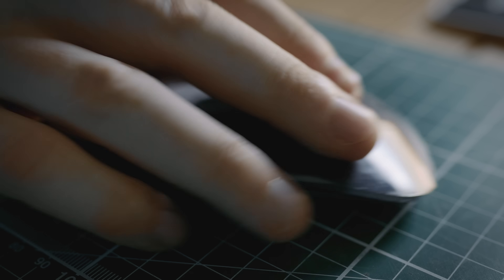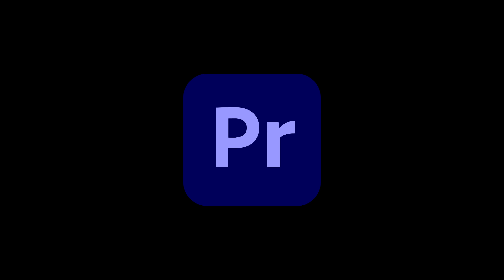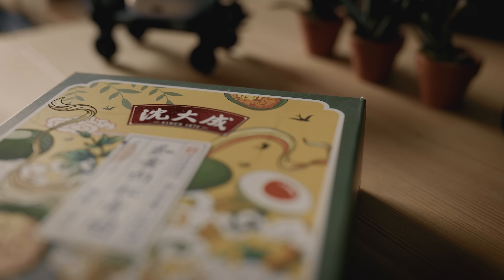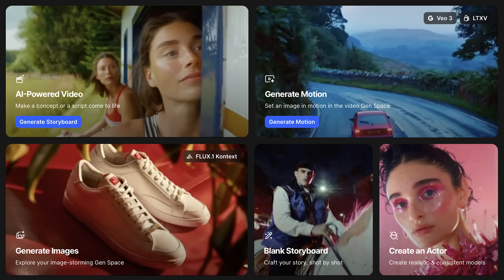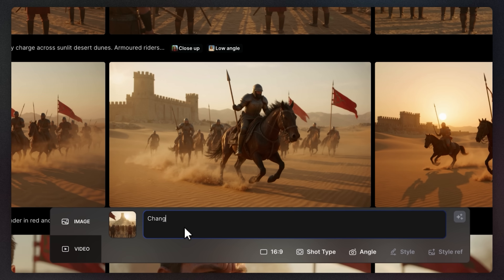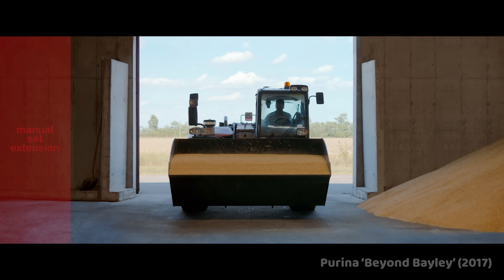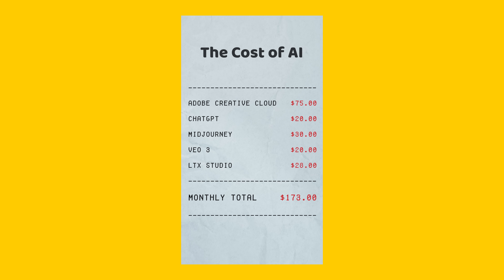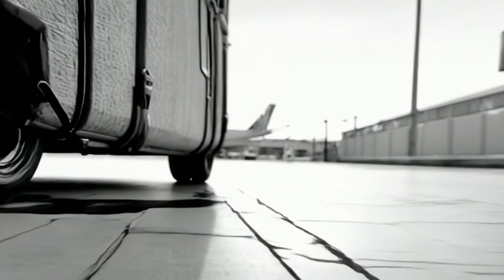How I Actually Use AI as a Filmmaker (6 Tools That Work)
👀 For quality affordable music and sfx for your edits check out